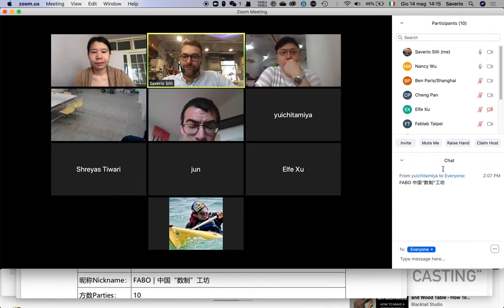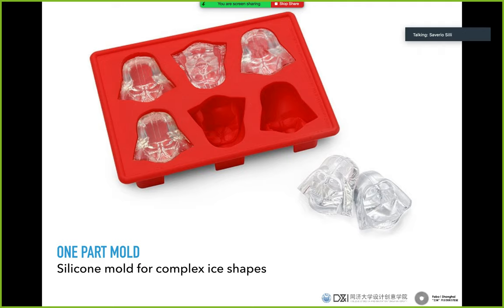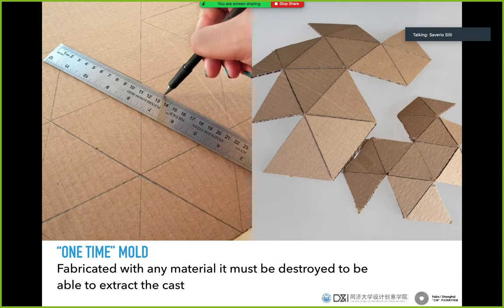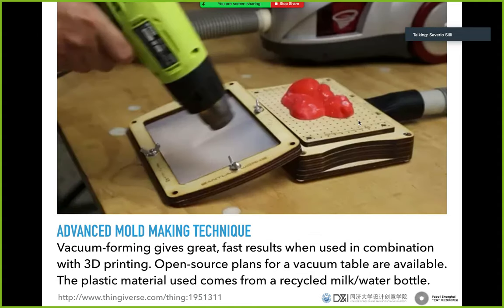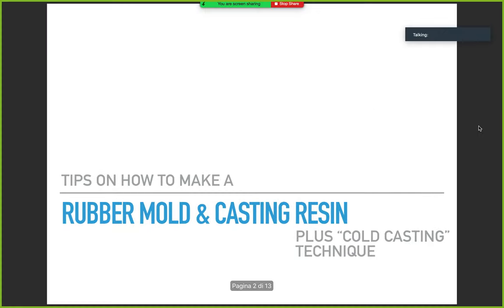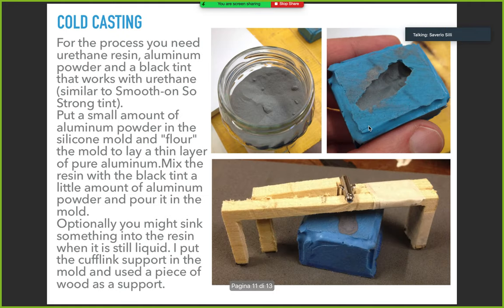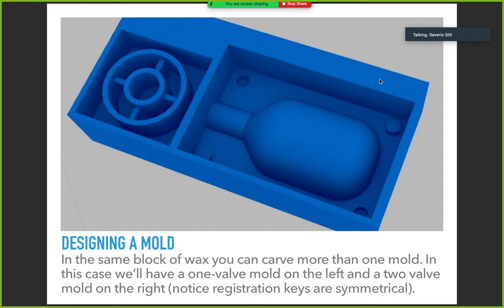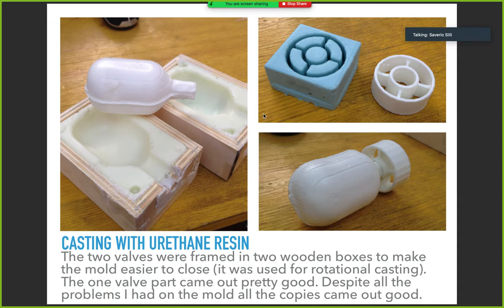Molding and Casting Lecture - Fab Academy 2020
Recording of a small lecture I did for Fab Academy 2020 from Fablab O Shanghai for the Molding And Casting week. It includes material I collected over the years and tips coming from my experience as a prop maker.

(015 molding and casting)